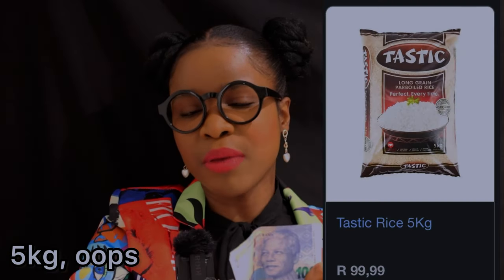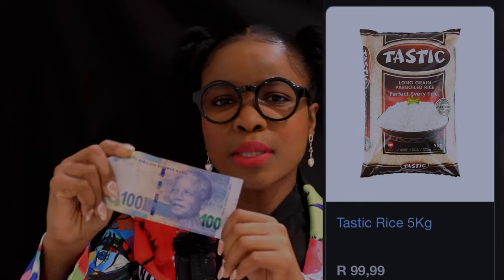ASMR Bank Assistant Roleplay! (TEACHING YOU AFRICAN MONEY💰 CURRENCY ~ Banknotes Show & Tell)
ASMR Bank Assistant Roleplay! (TEACHING YOU AFRICAN CURRENCY ~ Banknotes Show & Tell)

ASMR SHOW AND TELL: Bank Assistant Roleplay (South African Money)

ASMR Accountant Roleplay (Teaching About South African Money/Currency)